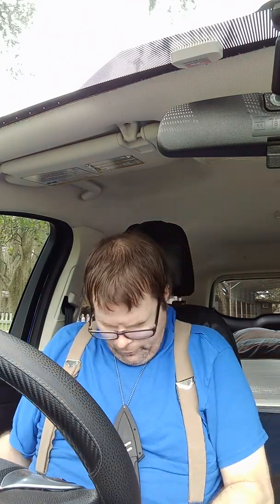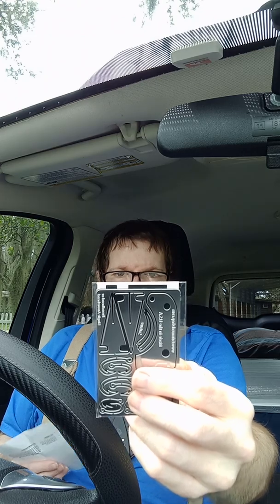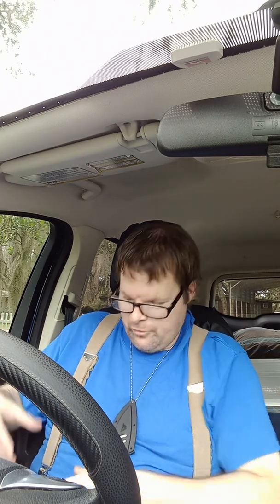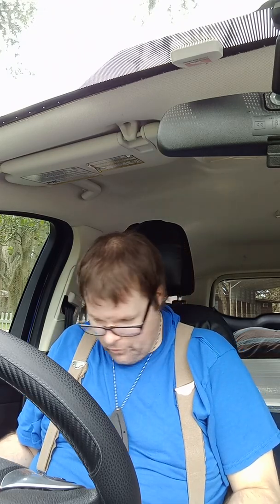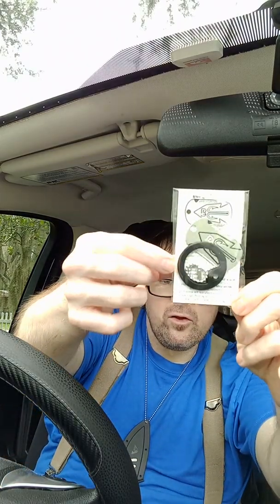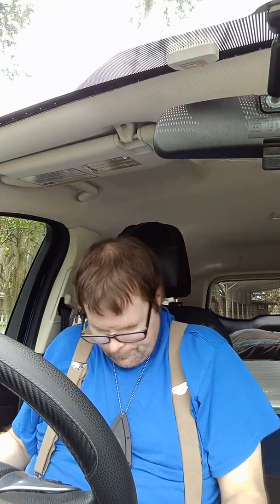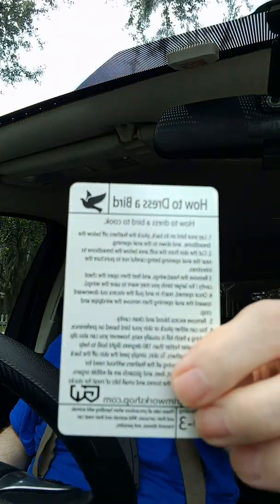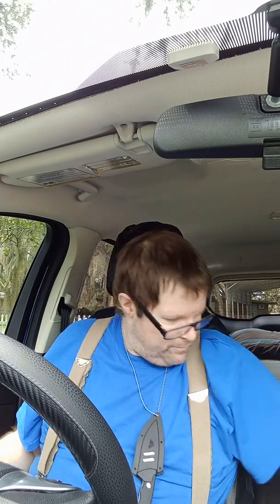Grim workshop monthly subscription for September 2022